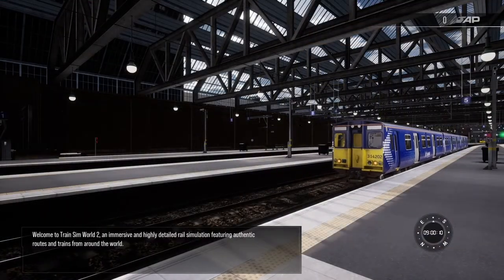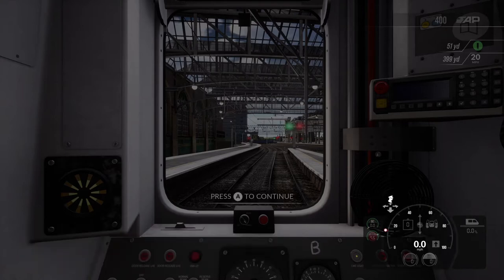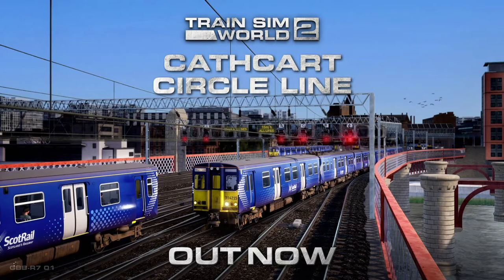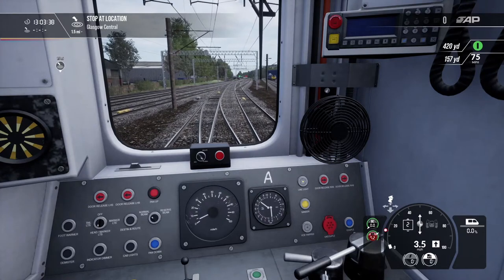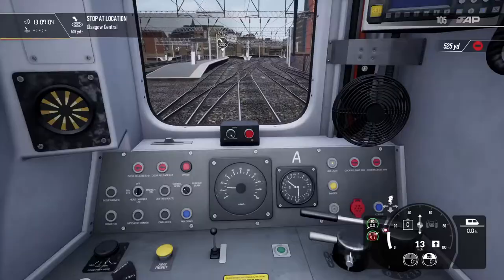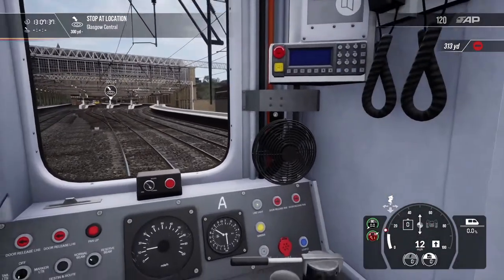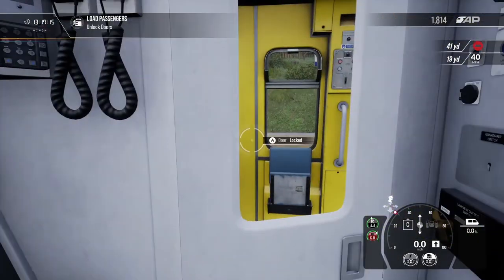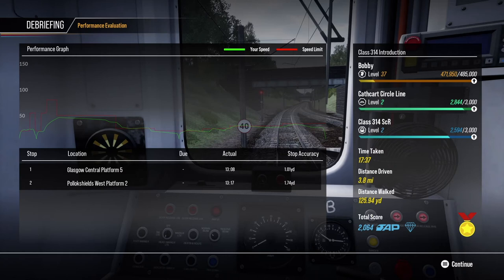Train Sim World 2 - Cathcart Circle: Glasgow - Getting Started / First Impressions - Xbox Series X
In this video we get started on the Cathcart Circle Line: Glasgow Newton & Neilston DLC route for Train Sim World 2, completing the basic tutorials and giving my first impressions on the route.

This route features the BR Class 314 in Scotrail livery which is Electric Multiple Unit designed to transport passengers swiftly and efficiently.

Apologies for the slight audio issue in this video. I'm working with a modified setup and this seems to have created some slight distortion every now and then in my audio track. This will be resolved!

I'm really looking forward to cracking on with this route and checking out a scenario or 2 in the future!